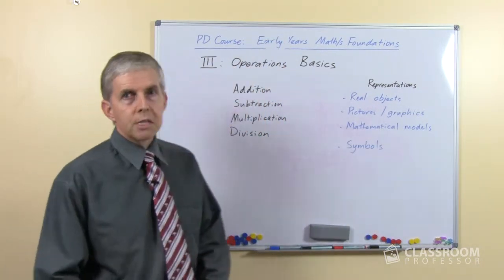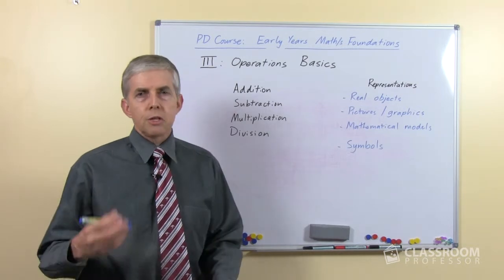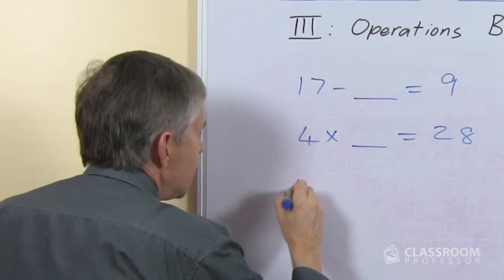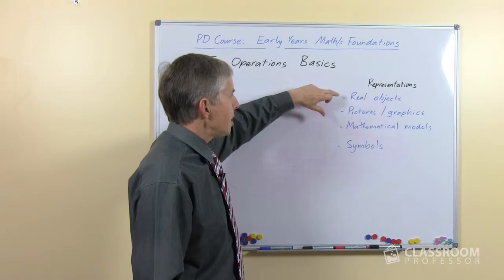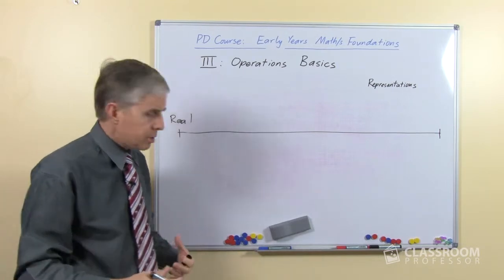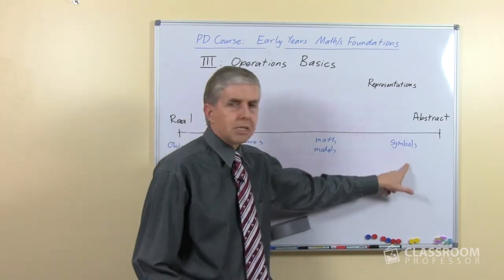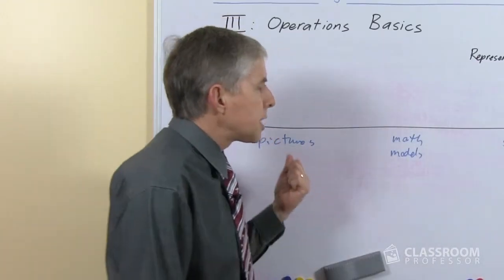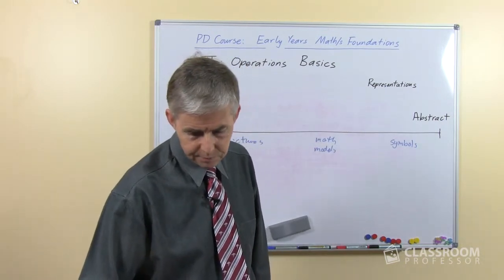Operations Basics: Part 3 of "Early Years Mathematics Foundations" [FREE MATH PD FOR TEACHERS]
This video is #3 of 5 in the professional development series "Early Years Mathematics Foundations" from Processor Pete's Classroom, presented by Dr Peter Price.

In this video Peter discusses the "basic idea" of each operation, inverse operations, modelling real life and symbols and calculators and exploring operations.

have full free access to all our resources, including our K-6 math Professional Development series videos, notes for our online video PD courses and participation certificates for printing and adding to your PD documentation.

► BECOME A MEMBER - have access to our entire collection of online resources for 12 months for one payment: